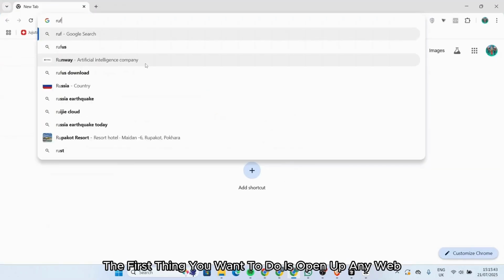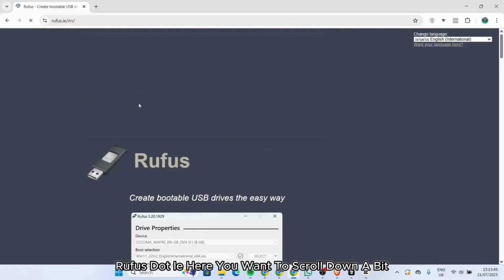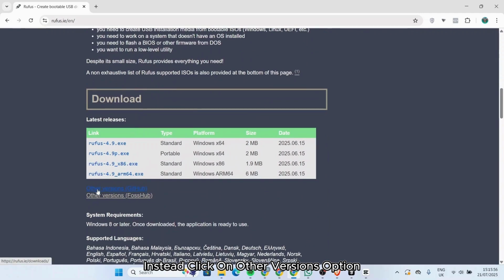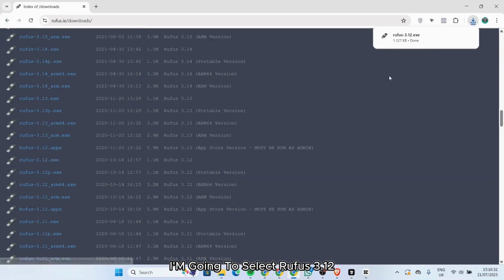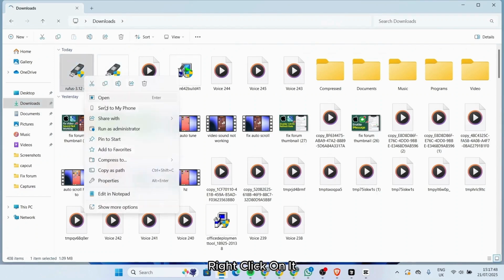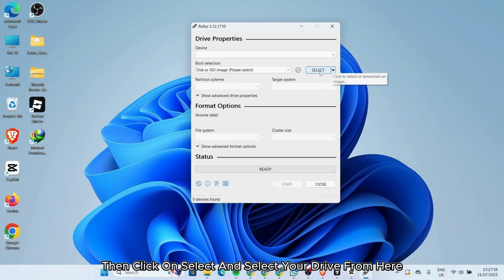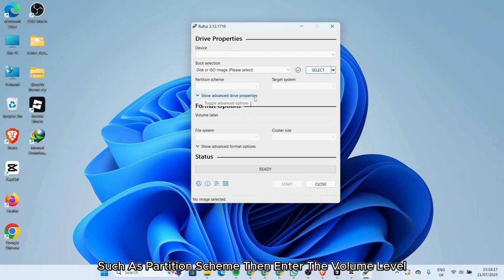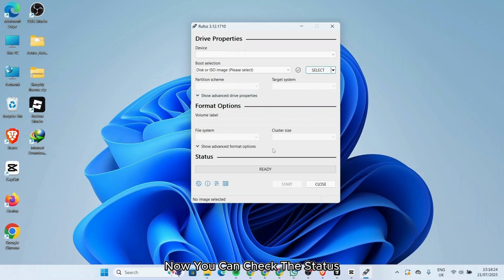Fix Rufus “Undetermined Error While Formatting” (2026) – USB Format Solution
Facing the “Undetermined Error While Formatting” in Rufus? This guide walks you through a fast, reliable fix to get your USB drive working again. Works on Windows 10/11 in 2026—no advanced tech skills needed.

⏱️ Timestamps:
00:05 – What causes the undetermined error in Rufus
00:27 – Format USB using CMD (DiskPart method)
01:02 – Retry with Rufus after fix

💡 Troubleshooting Steps:

Fix corrupted or write-protected USB drives

Use DiskPart to clean and format USB

Solve Rufus formatting errors permanently

Compatible with FAT32, NTFS, and exFAT

100% working method in 2026